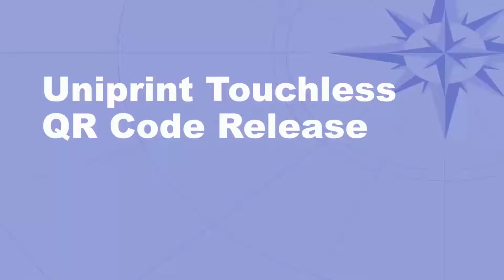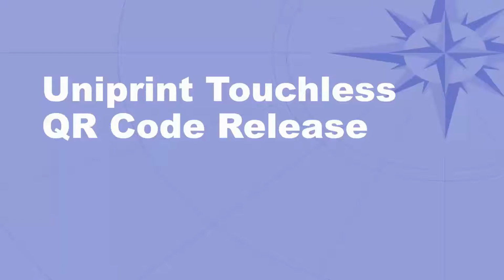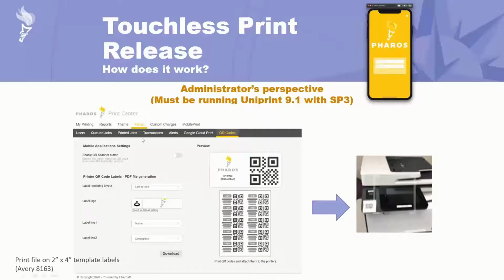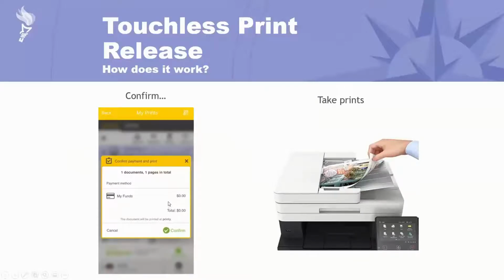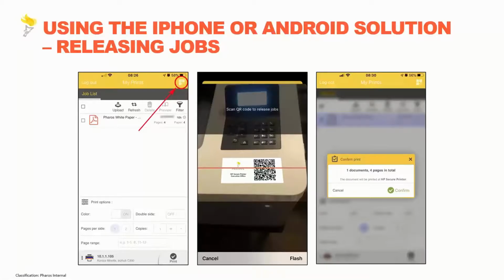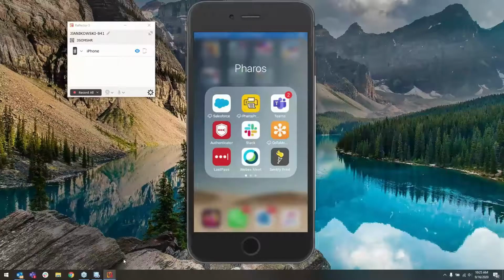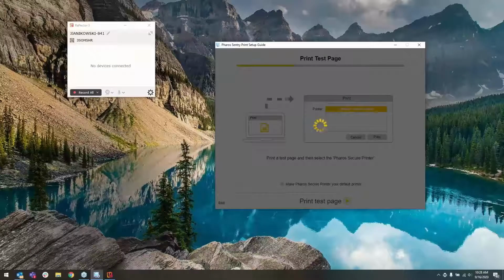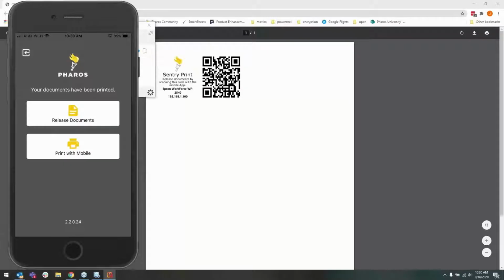Discover Touchless Printing with QR Codes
On Wednesday, September 16, 2020, the Pharos East Coast Team discussed trends and initiatives with touchless printing in today’s office environment! This video also shares touchless printing workflows for Uniprint and Blueprint, as well as a demo of Beacon Mobile Print so you can see how our customers are implementing touchless printing workflows to provide safer options and help ease concerns.